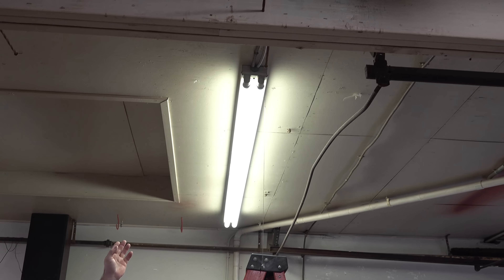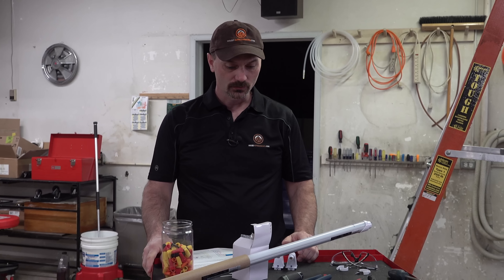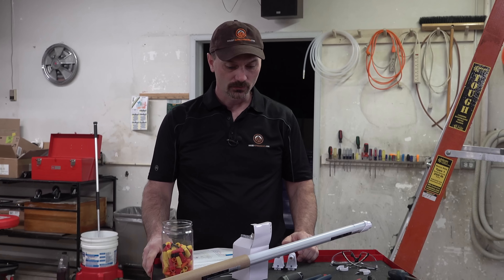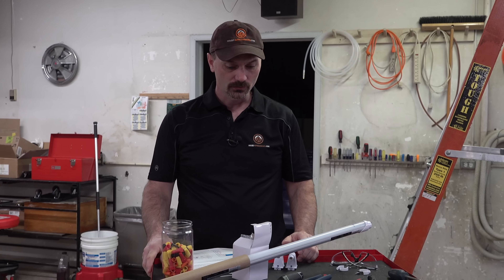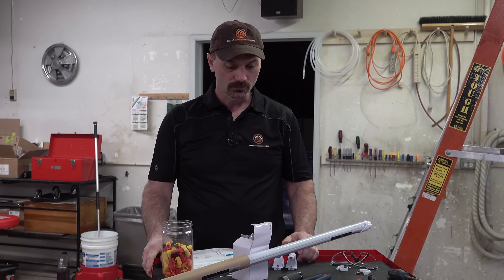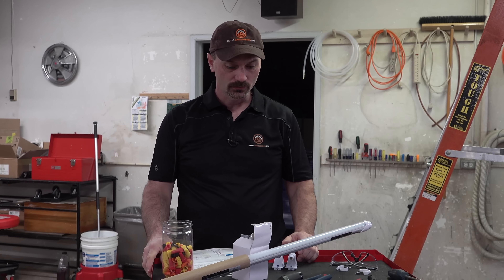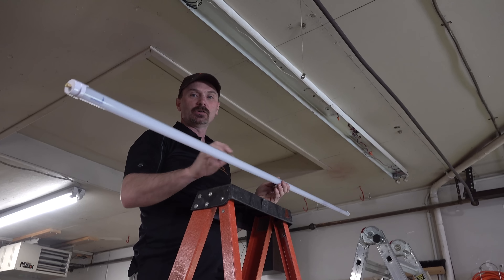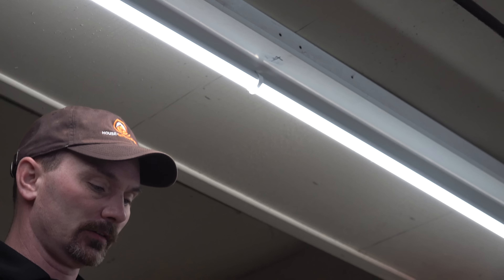How To Convert A Fluorescent Light To LED [Bypass Ballast]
shows you how to convert a typical shop/garage 8 foot fluorescent light fixture to LED using the method of bypassing the ballast. This example shows T12 single pin ends.

Here is a direct link to the bulbs shown

This is not a sponsored video, we paid full price for these bulbs and did not contact the manufacturer.